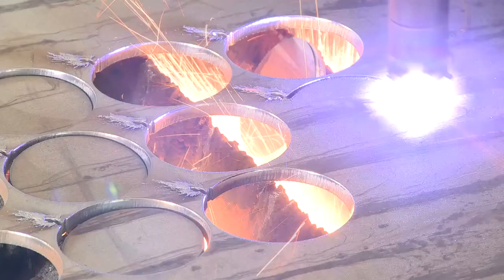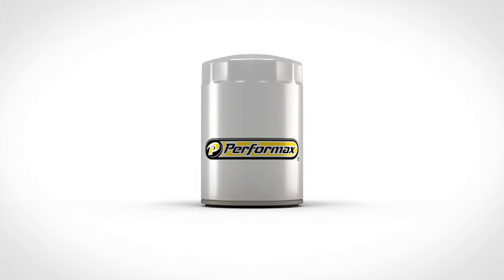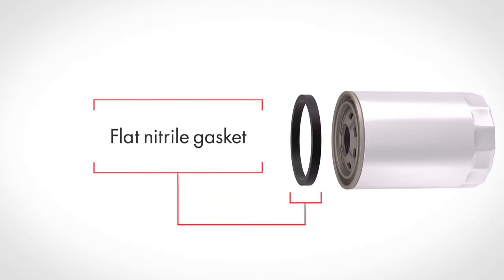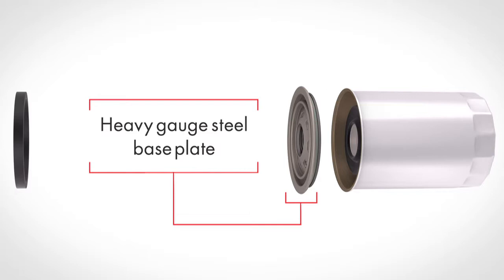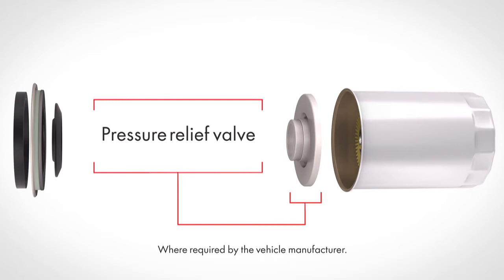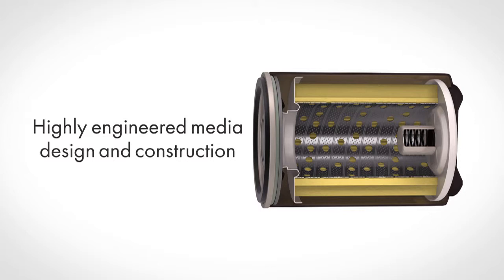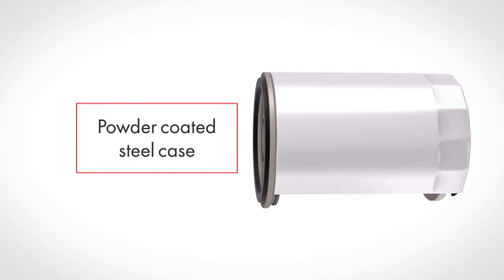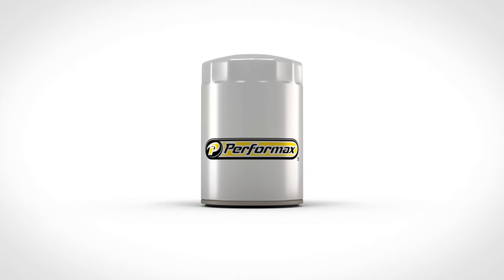Performax Oil Filters: Short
At Performax we are passionate about delivering the best in quality and value. A Performax engine oil filter is proof. Each is engineered to keep engine oil clean for improved engine protection and performance. It's the perfect combination of fit, form and function. Guaranteed.